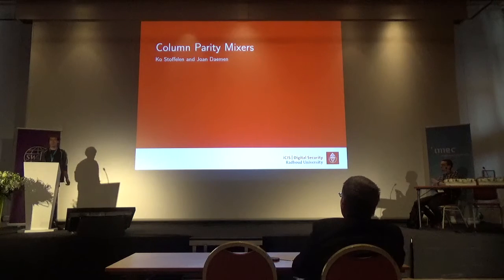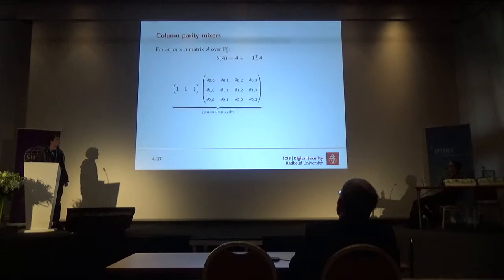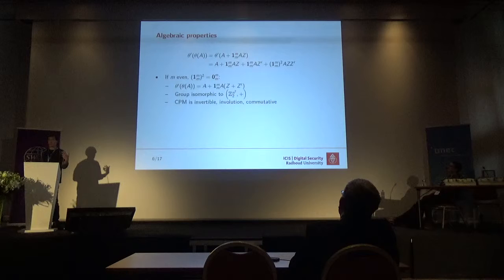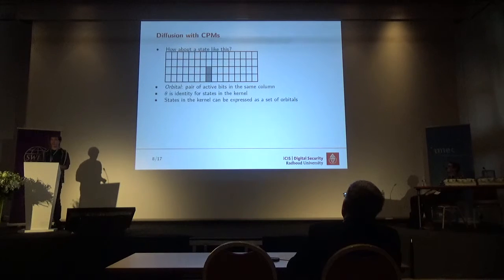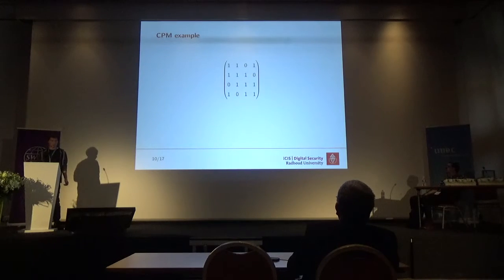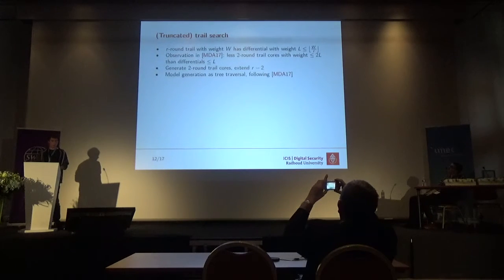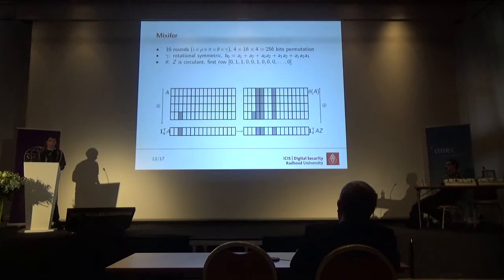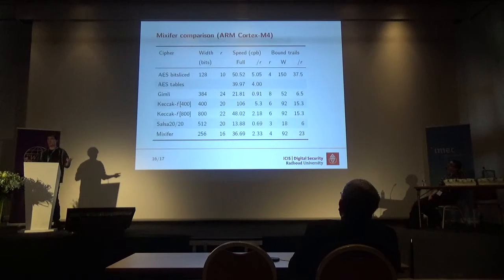FSE 2018 - Column Parity Mixers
Session VII - Building Blocks

25th International Conference on Fast Software Encryption (Bruges, Belgium, 2018)